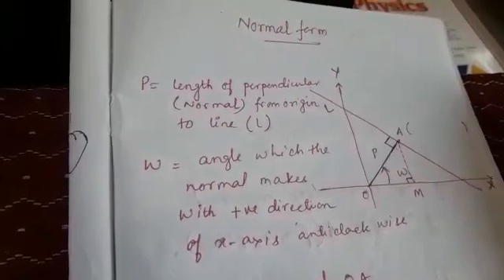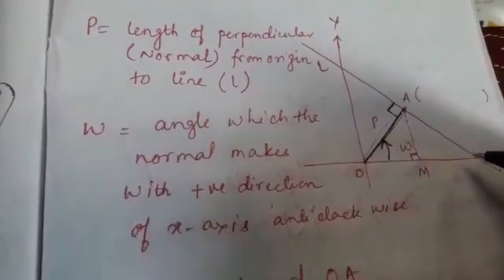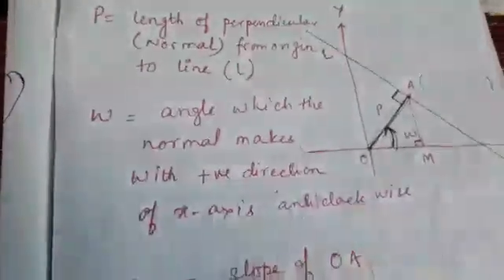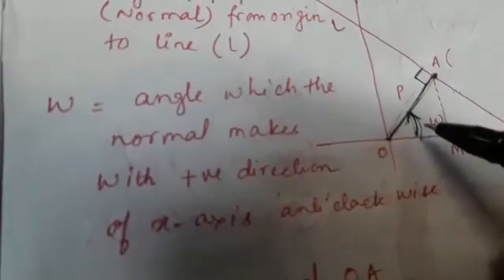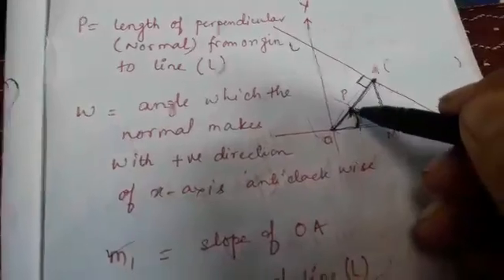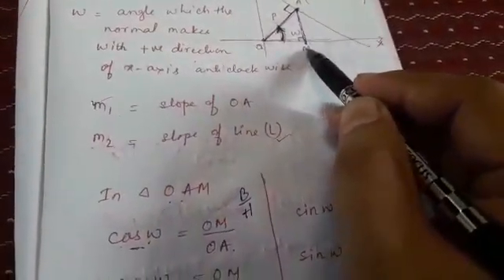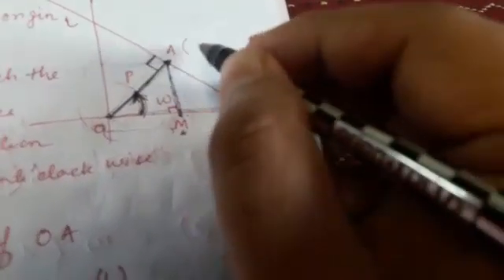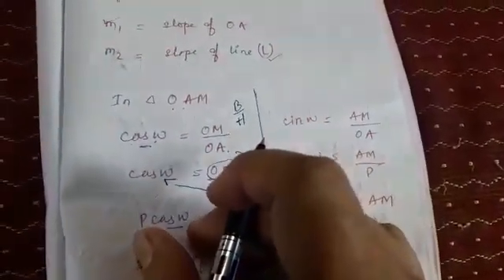kpsk STD XI- MATHS Ch 11 Straight Lines video 11 contd.